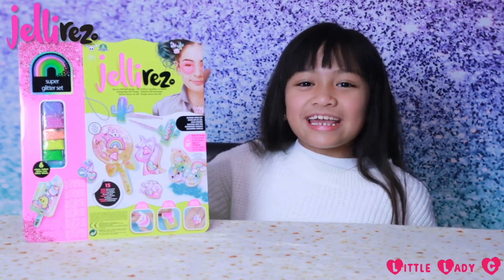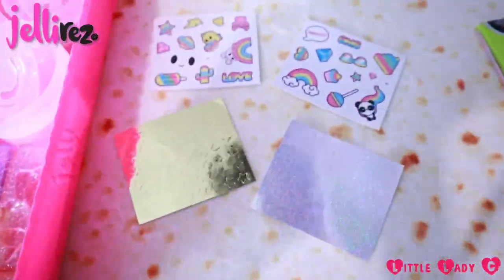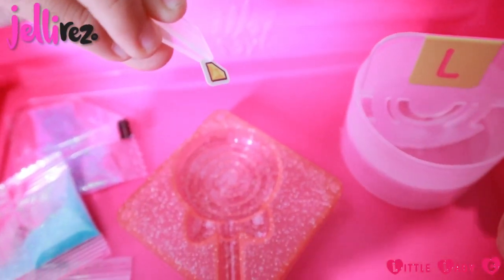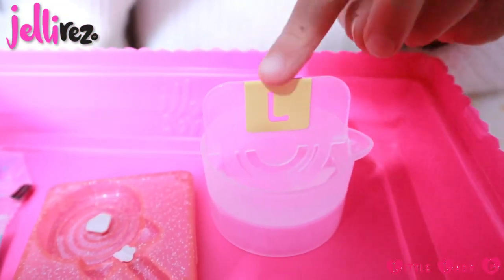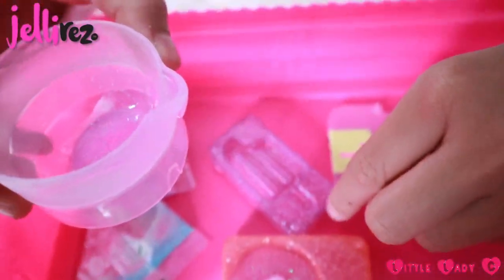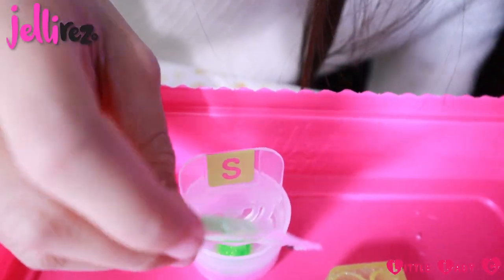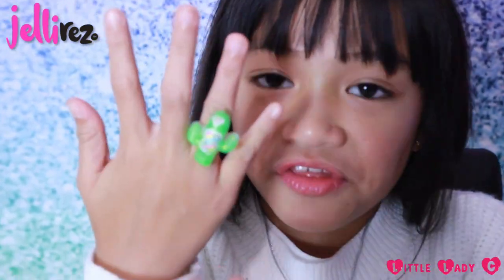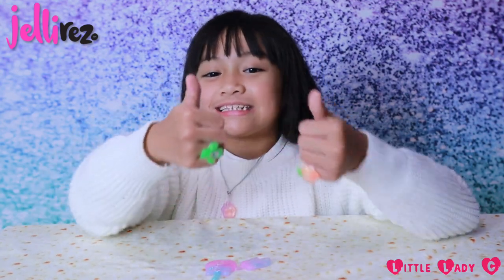Make Your Own Cute Glittery Jewellery with JelliRez Super Glitter Set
[AD] Make your own cute Glittery Jewellery and Accessories with the JelliRez Super Glitter Set ✨ ✨✨

Thank you in advance! X

Follow us on:
POPJAM - Little_Lady_C